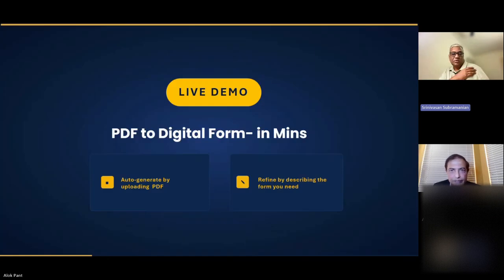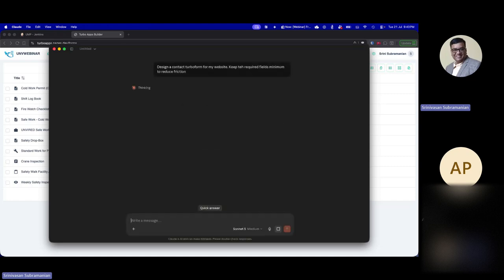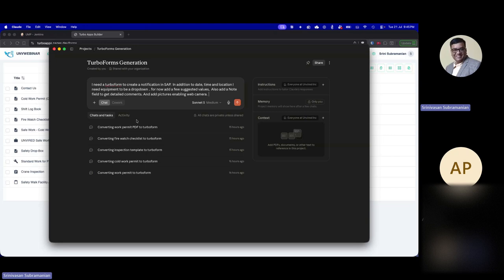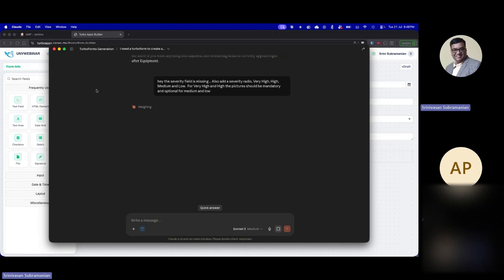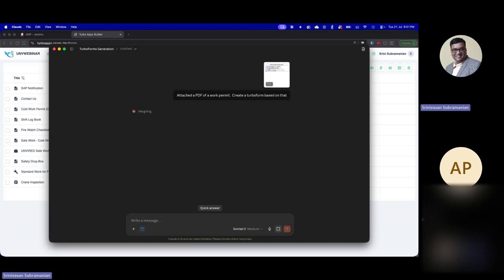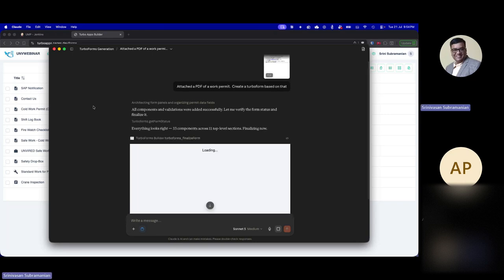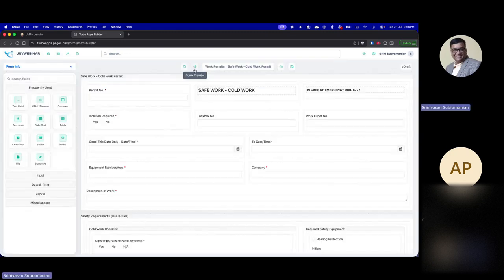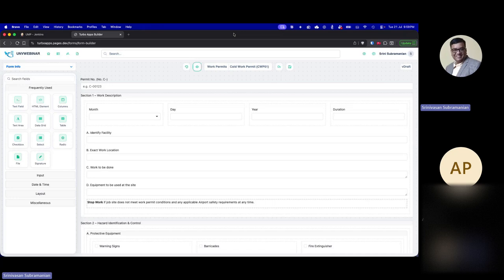Demo: Convert PDFs into Enterprise-Ready Digital Forms Using AI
Still recreating paper forms manually?

In this demo, you'll see how Unvired AI Form Designer converts existing PDFs into enterprise-ready digital forms in minutes—without templates, coding, or manual field mapping.

Watch how AI automatically understands your existing forms, generates a working digital form, and prepares it for enterprise use with configurable workflows and seamless integration to SAP and other enterprise systems.

Whether you're digitizing maintenance inspections, operator rounds, work permits, safety forms, quality inspections, field service forms, or audit checklists, this demonstration shows how AI can dramatically reduce the time required to digitize paper-based processes.